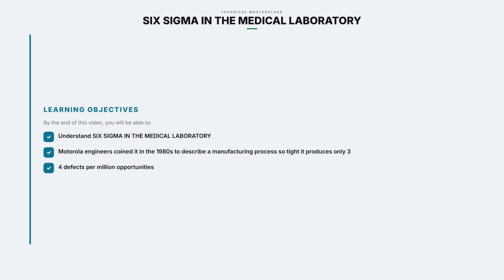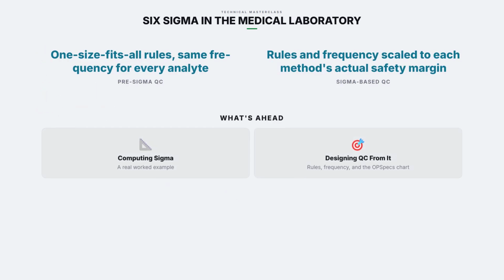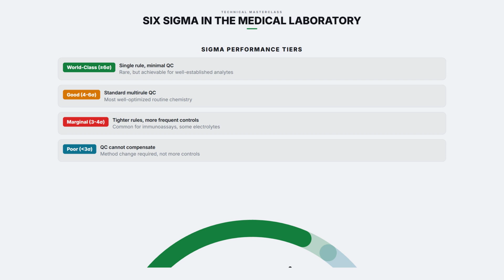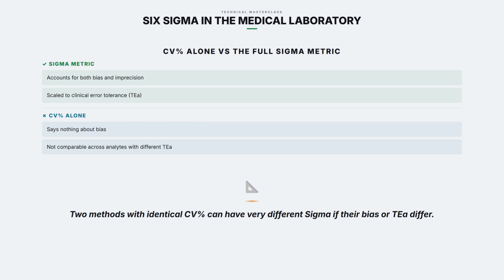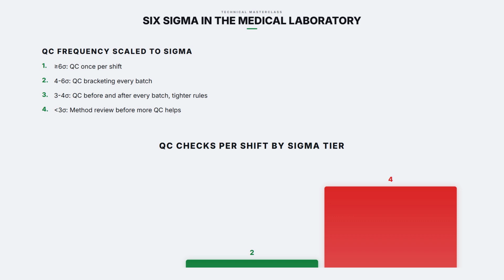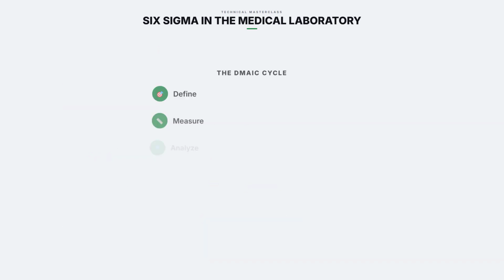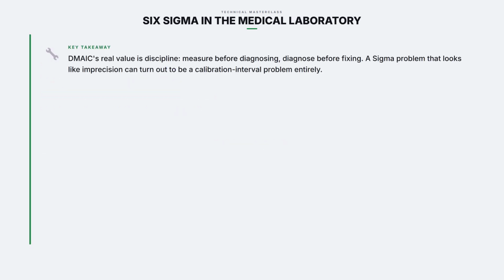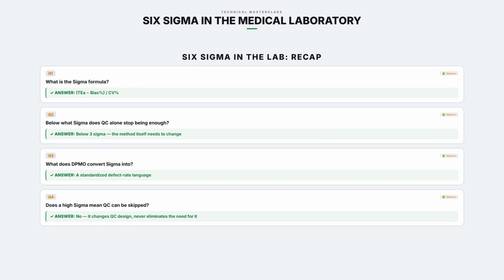SIX SIGMA IN THE MEDICAL LABORATORY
A focused technical deep-dive into Six Sigma as applied to clinical laboratory quality, built for lab professionals and quality managers, not a general audience. We start with what the Sigma metric actually measures, how to compute it correctly from Total Allowable Error, bias, and CV%, and the common pitfalls that quietly inflate or distort the number.

From there we go into the practical payoff: how Sigma should directly drive your Westgard rule selection and QC frequency design, what the OPSpecs chart actually shows, and why applying uniform QC across every analyte wastes resources on high-Sigma methods while under-protecting low-Sigma ones. A full DMAIC walkthrough — Define, Measure, Analyze, Improve, Control — shows how a marginal-Sigma assay actually gets fixed, using a real technical root-cause scenario rather than a patient case.

We close with DPMO, the Cost of Poor Quality connection that actually resonates with lab administration, a practical implementation checklist, and the misconception that a high Sigma metric means QC can be relaxed. Dense, data-driven, colleague-to-colleague content throughout.

0:00 What Six Sigma Actually Measures
2:33 Computing & Interpreting the Sigma Metric
5:23 Designing QC Around Sigma: Rules, Frequency & the OPSpecs Chart
7:32 The Business Case: DPMO, Cost of Poor Quality & a DMAIC Walkthrough
10:05 Practical Application & Pitfalls

References:
1. Westgard JO, Barry PL, Hunt MR, Groth T. A multi-rule Shewhart chart for quality control in clinical chemistry.. Clinical Chemistry. 1981
2. Westgard S, Bayat H, Westgard JO. Analytical Sigma-metrics: a review of Six Sigma implementation tools for medical laboratories.. Biochemia Medica. 2018
3. CLSI. Statistical Quality Control for Quantitative Measurement Procedures: Principles and Definitions, CLSI C24, 4th ed.. Clinical and Laboratory Standards Institute. 2016
4. Ricos C, Alvarez V, Cava F, et al. Current databases on biological variation: pros, cons and progress.. Scandinavian Journal of Clinical and Laboratory Investigation. 1999
5. Westgard JO, Westgard SA. Six Sigma Quality Design and Control, 2nd ed.. Westgard QC. 2016
6. Nevalainen D, Berte L, Kraft C, et al. Evaluating laboratory performance on quality indicators with the Six Sigma scale.. Archives of Pathology & Laboratory Medicine. 2000

=== DURATION ===
11:57